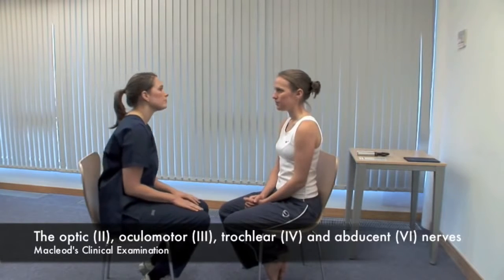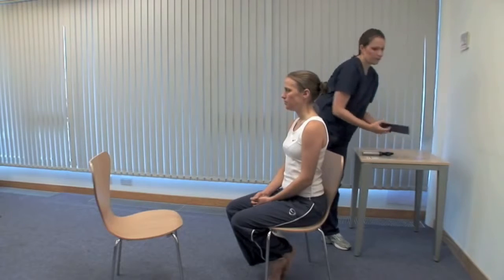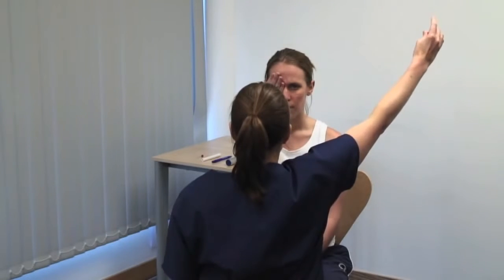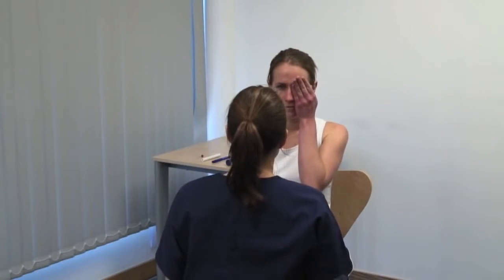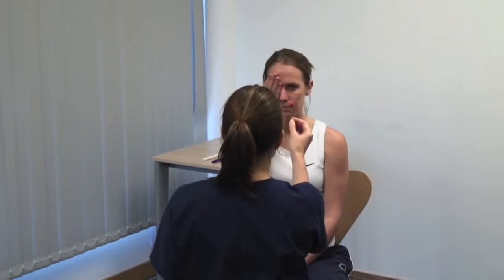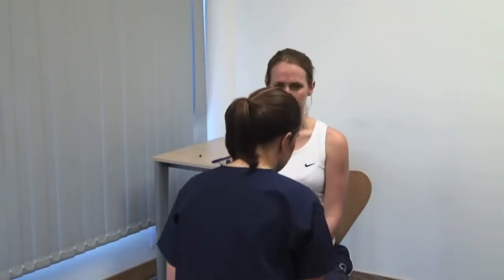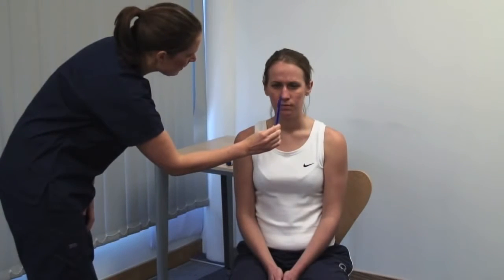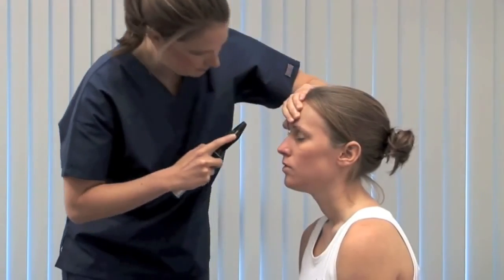Macleod's examination of the optic II, oculomotor III, trochlear IV and abducens VI nerves